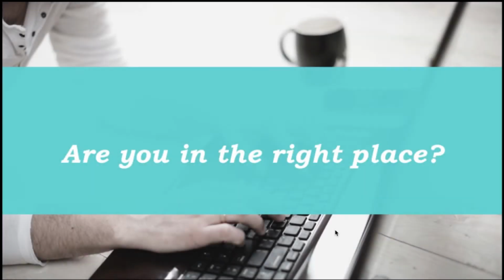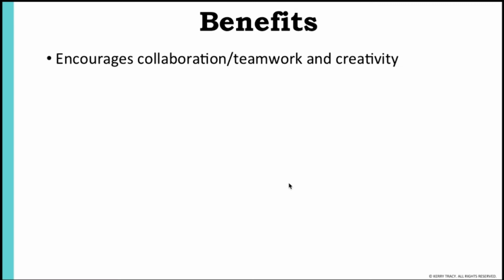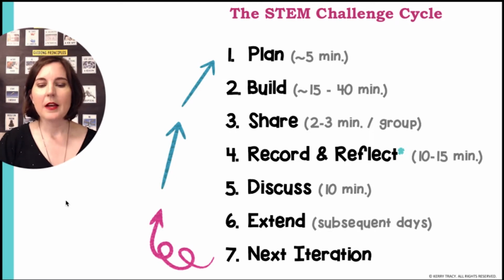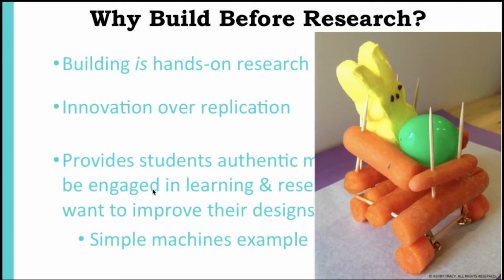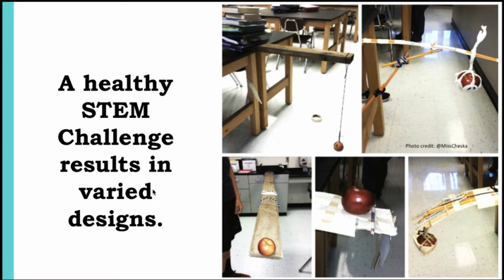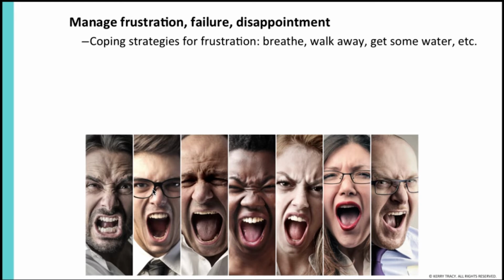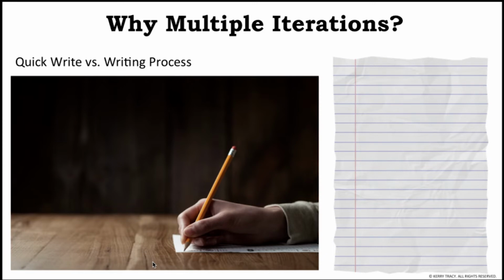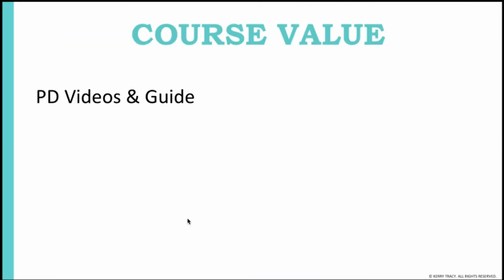Secrets to Successful STEM Challenges: Fun, Not Fluff!